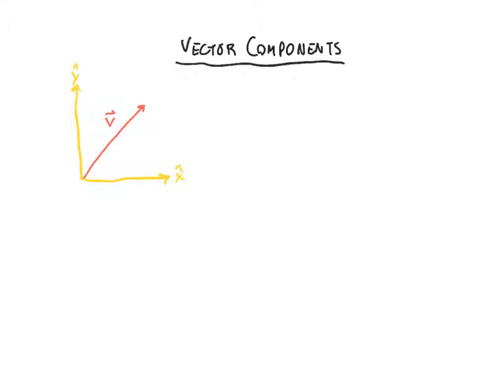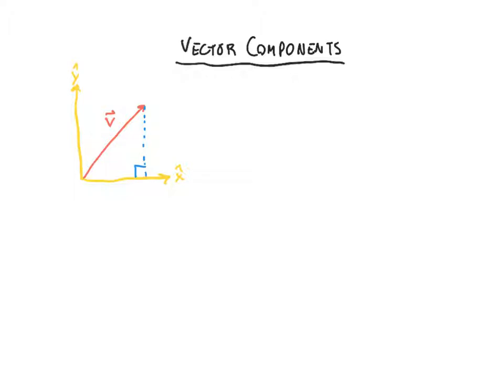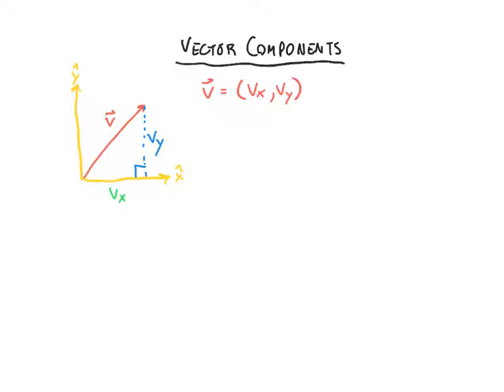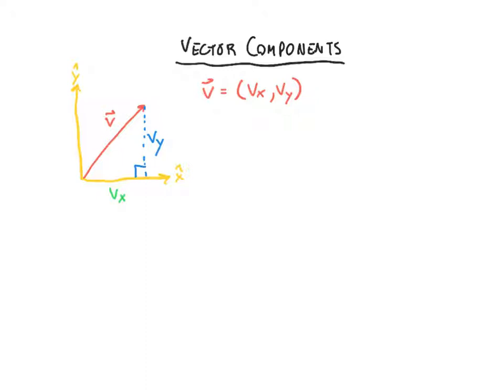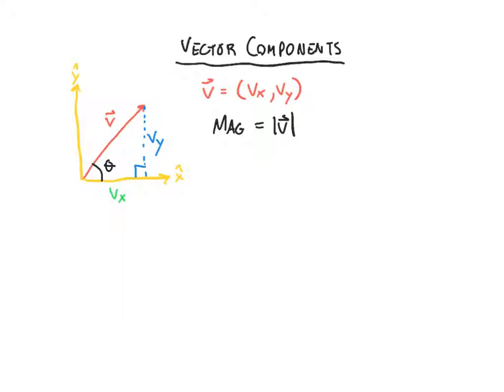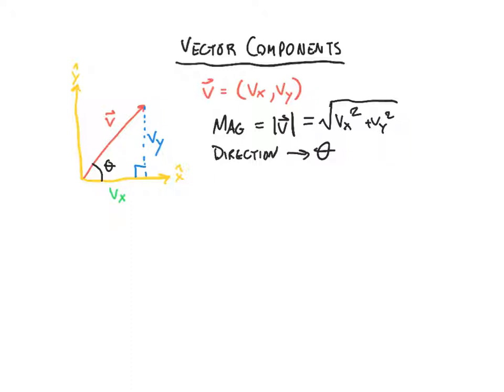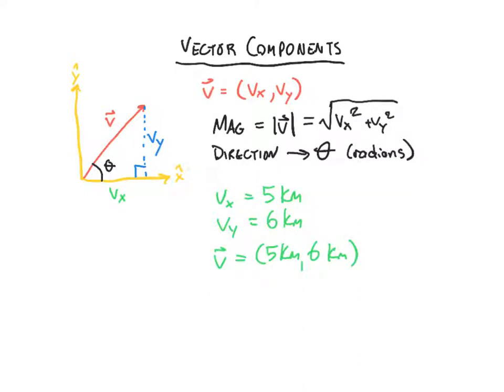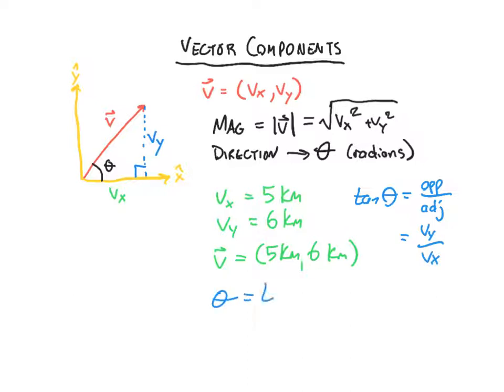2-2 components of vectors